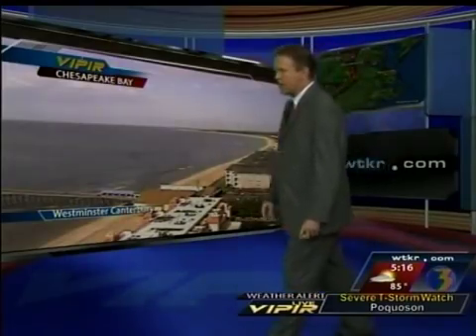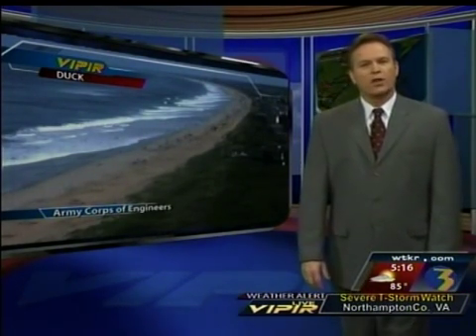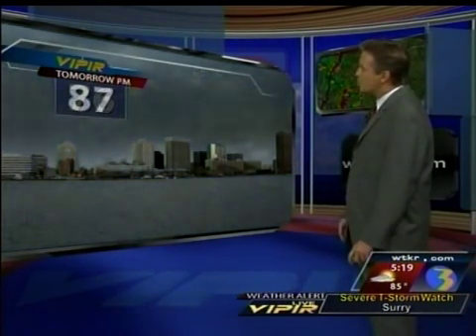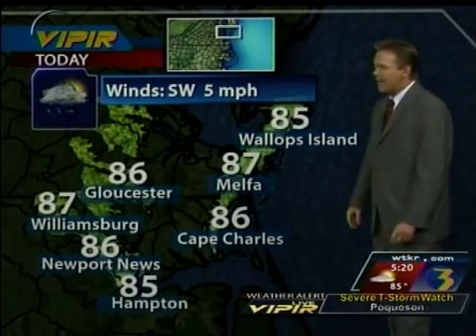VizRT, Weather Central Integration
This is our virtual Viz set used by weather with gpi triggers.  It is a 5 state scene with two video inputs.  One is Weather Central and one is our radar system (VPIR).   The Met's control what is in each window through the Weather Central box while Viz supplies the animation.  Also the 7Day was built and exported from Viz as a Targa sequence and uploaded to Weather Central for data integration.